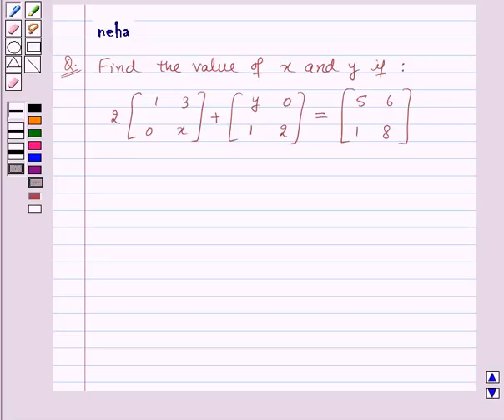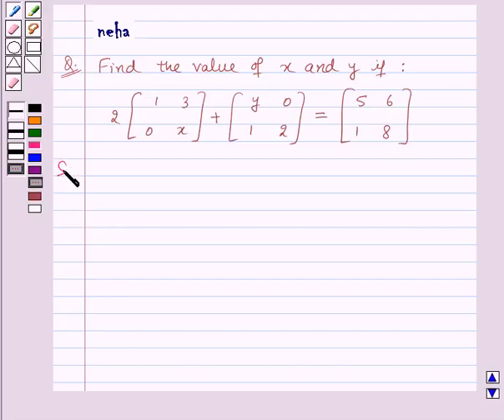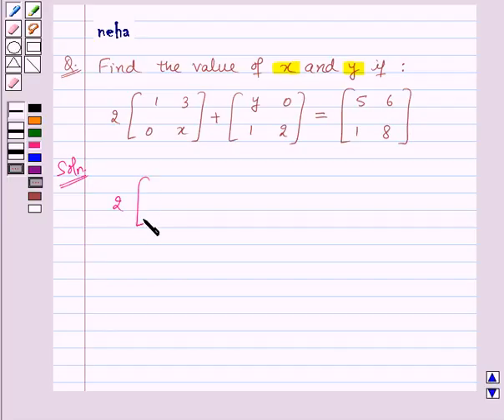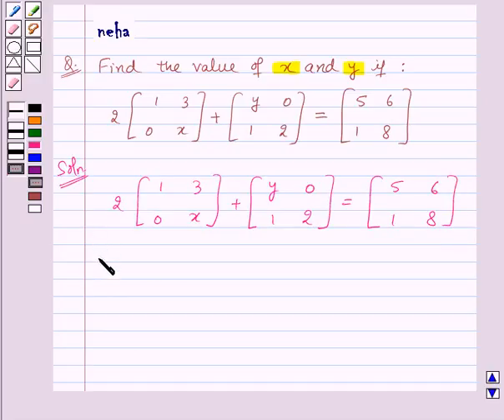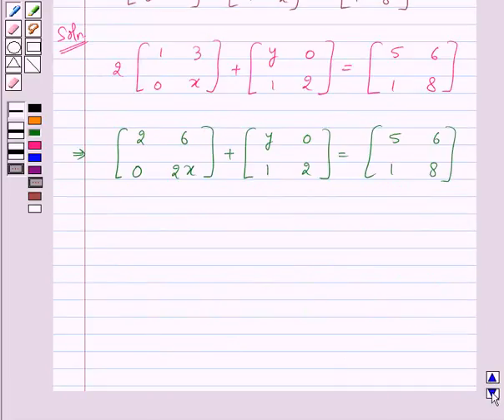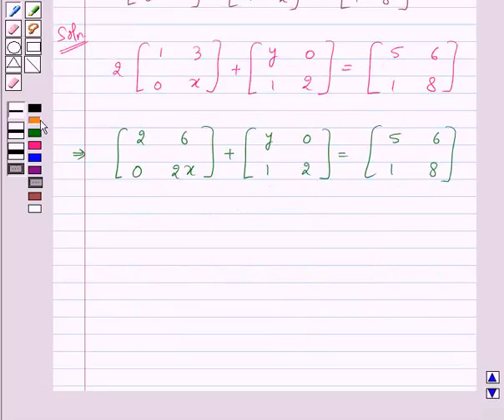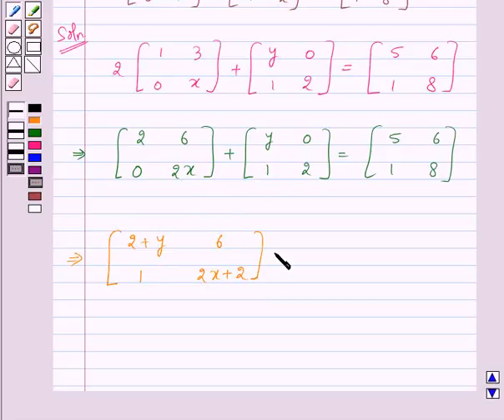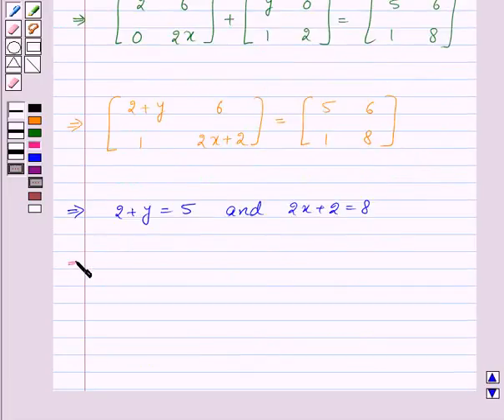Maths MathsXII CBSE A 2008 1 3